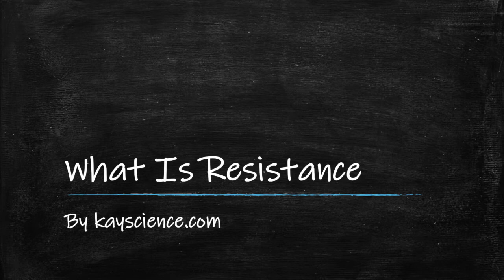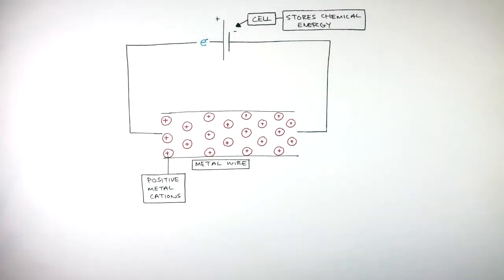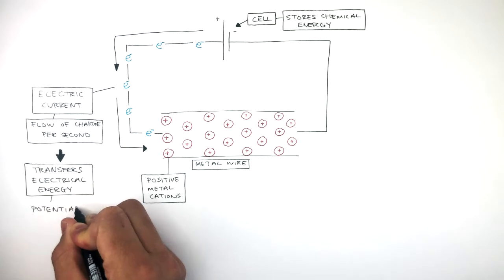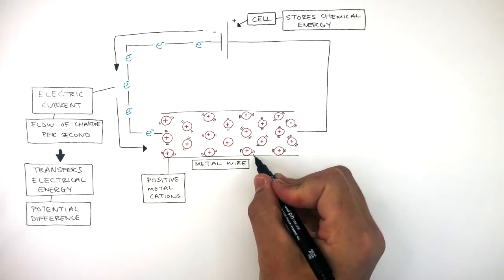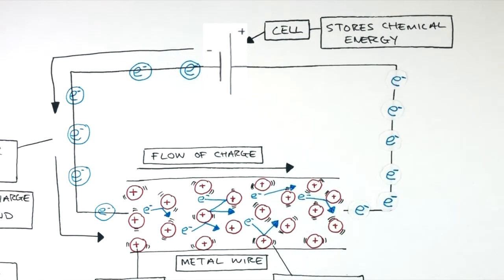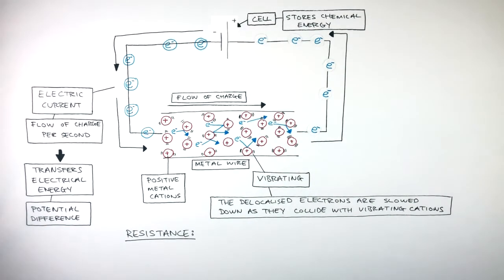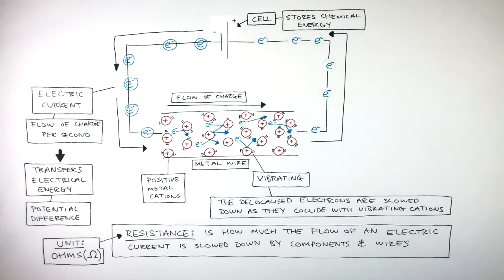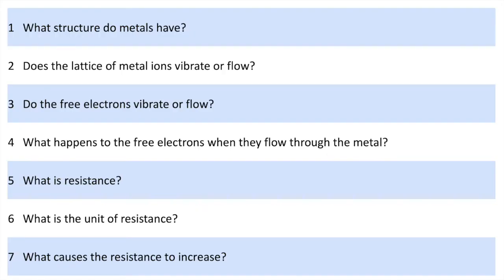GCSE Physics - What Is Resistance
Metals have a giant metallic lattice structure in which the lattice of metal ions can only vibrate, but the free electrons can flow. As the free electrons flow, they collide with the vibrating ions and are slowed down. Resistance is how much a component in a circuit slows down the flow of current.